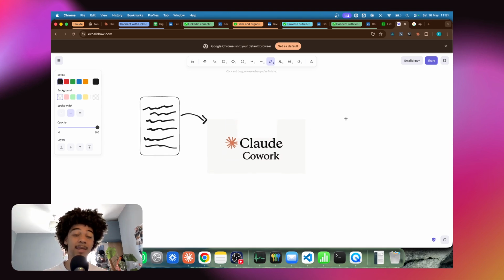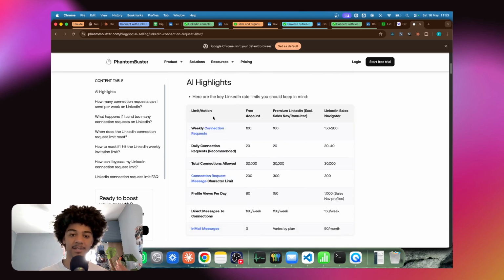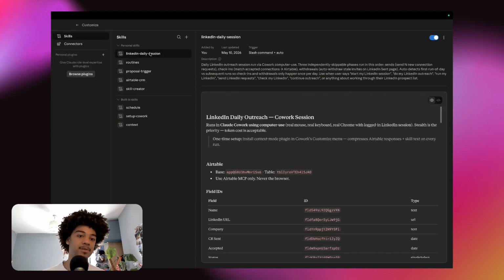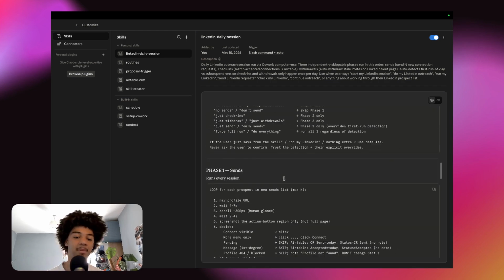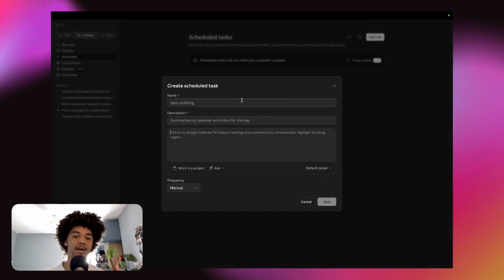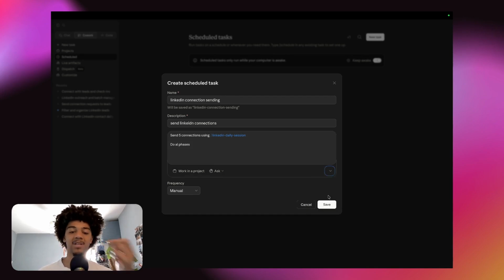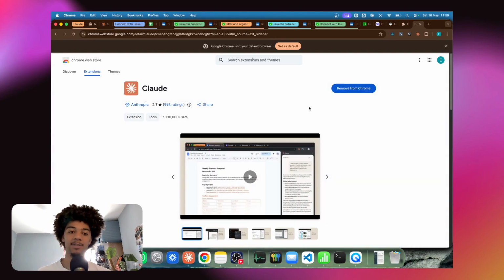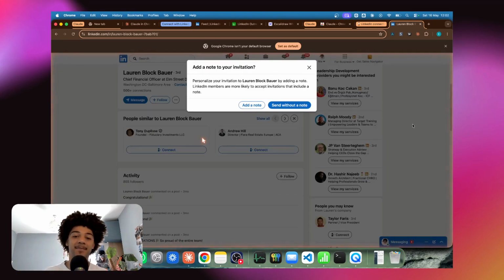How I Automated Linkedin Outreach with Claude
🔥 Get in touch to get 20+ hours back a week. Scale without hiring.

Summary ⤵️
You can build a fully automated LinkedIn outreach system using just Claude Code. No expensive subscriptions. No third-party tools. This video walks you through setting up the skill file, connecting it to your lead database, scheduling daily connection requests, and staying within LinkedIn's limits so your account doesn't get banned. Plus a closing tip on how to actually turn those new connections into paid bookings using a simple human touch.

Why watch?
If this is your first view — hi, I'm Efan. I run KwikStream Solutions out of North Wales UK, building AI automations and cold email systems for real SMB clients. I share what's actually working in client builds — n8n, Modal, Instantly, custom AI agents — not theoretical fluff. If you want to ship real automations that make money, this channel is for you.

00:00 Introduction & System Overview
01:00 How Claude Code Controls Your Browser
02:00 Why This Bypasses LinkedIn Detection
03:00 LinkedIn Connection Request Limits
04:10 Setting Up the Claude Skill File
05:30 The Three Automation Phases Explained
07:00 Scheduling Daily Automated Outreach
09:00 Installing the Claude Browser Extension
10:00 Live Demo: Watching It Run
11:00 The Human Touch That Closes Deals